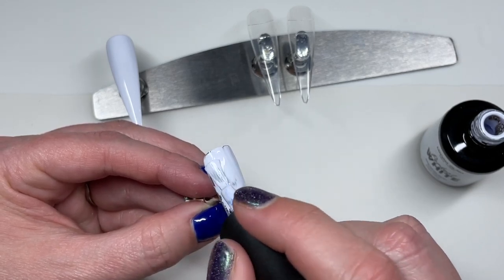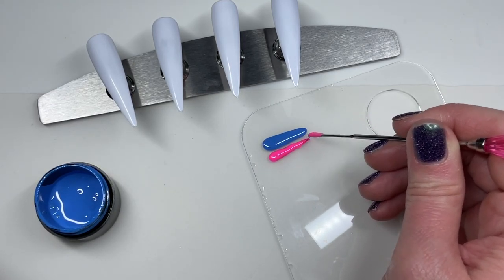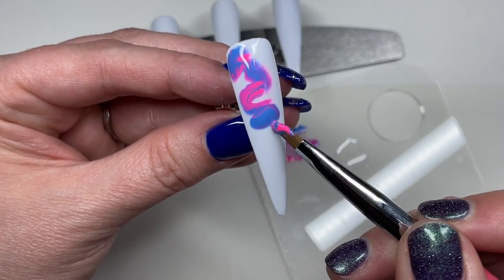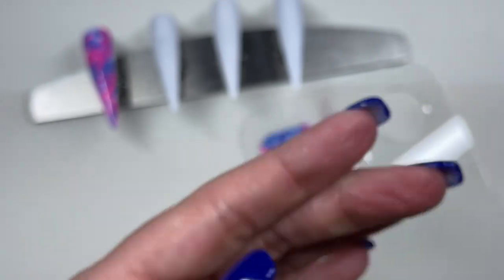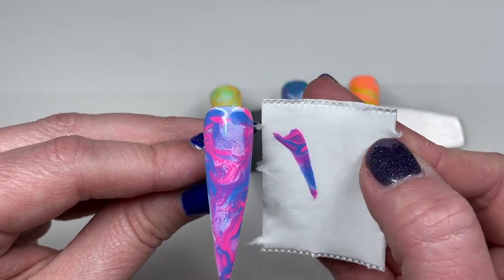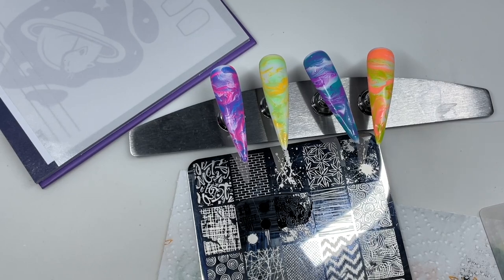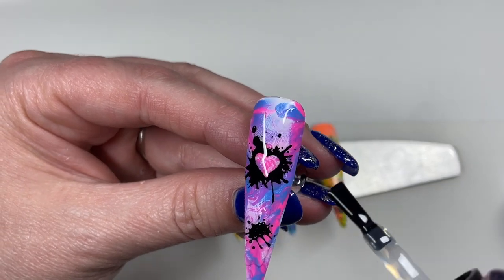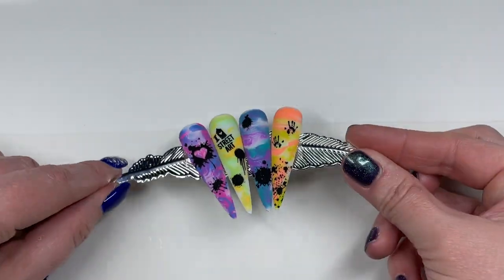GRAFFITI Nail Art 💙 Blooming Marble + Lina Stamping | Madam Glam SheModern | DIY Beginner Nails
I hope y'all enjoy this super quick & easy nail art design! 💙